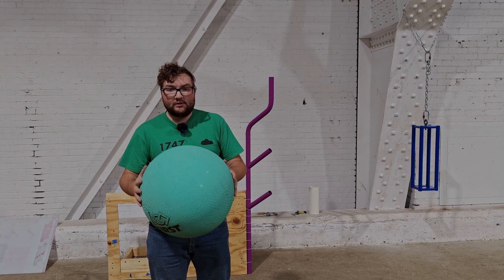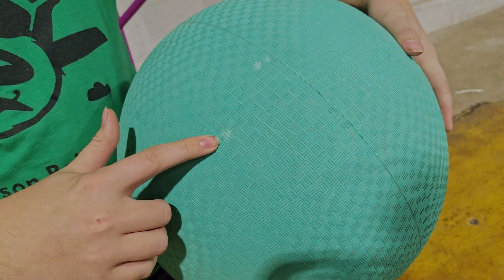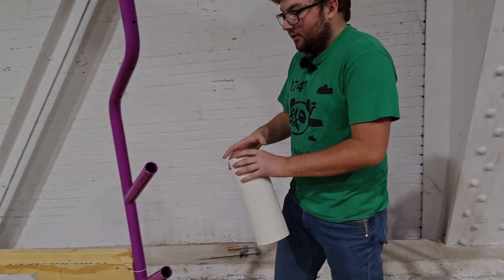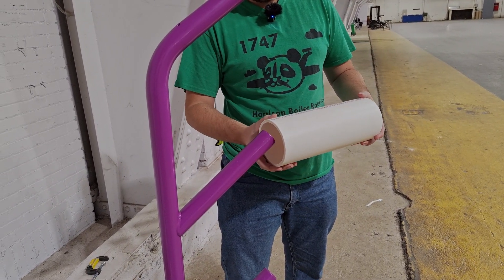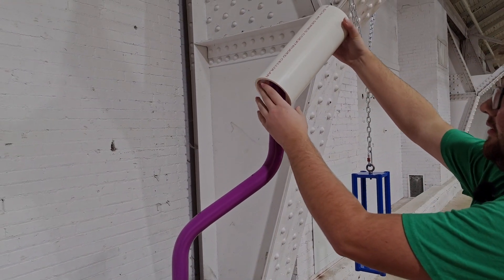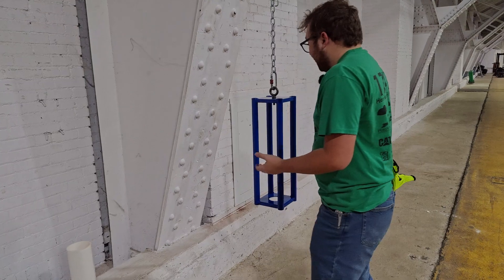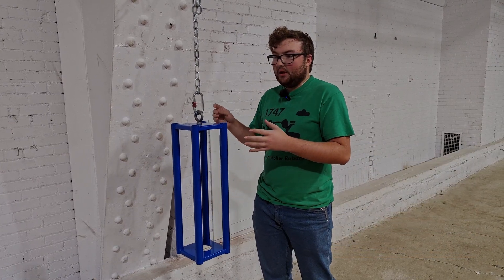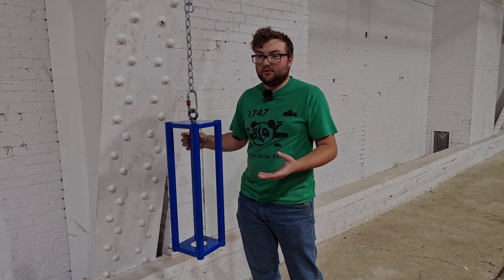Ri3D @ Purdue Day 2: Scoring Elements Findings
Some of our findings from using this season's scoring elements for the past 2 days.
Reupload due to missing footage.